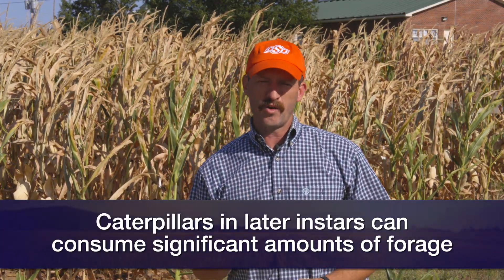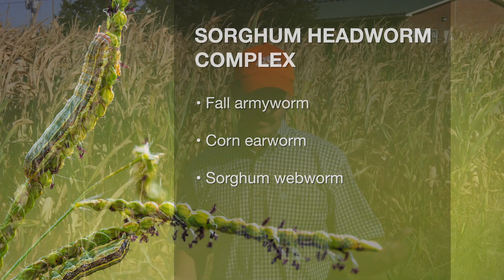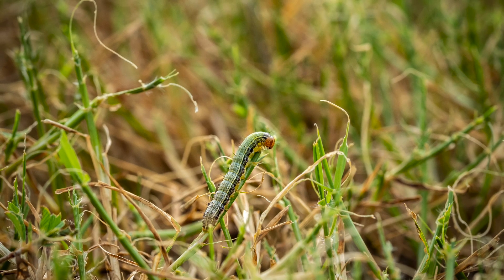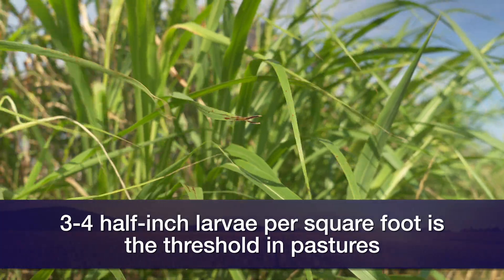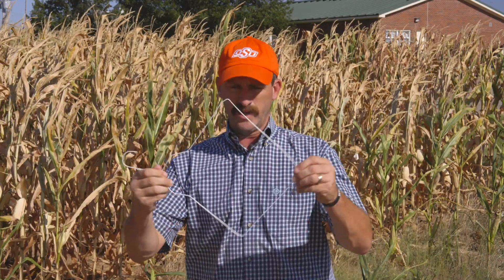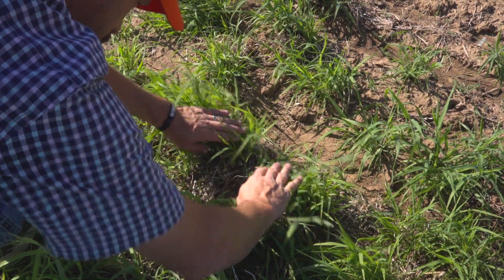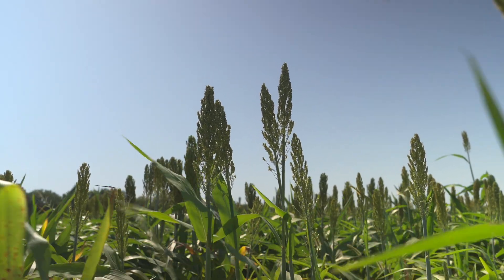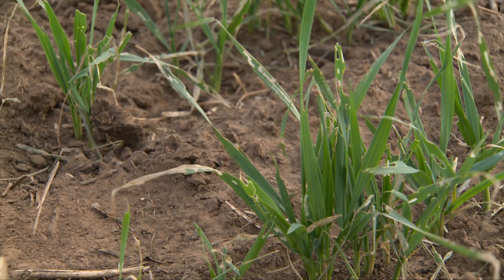Your Fields Could Be at Risk: Watch Out for Fall Armyworms 🐛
(Aug. 9, 2025) Brian Pugh, OSU Extension forage specialist, says fall armyworms are an issue in forage fields and producers should be out scouting now.